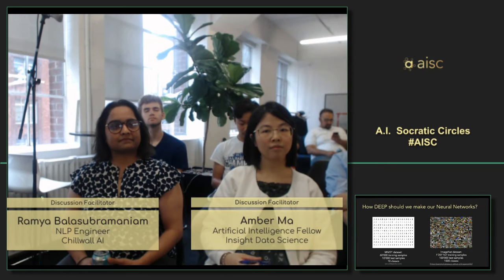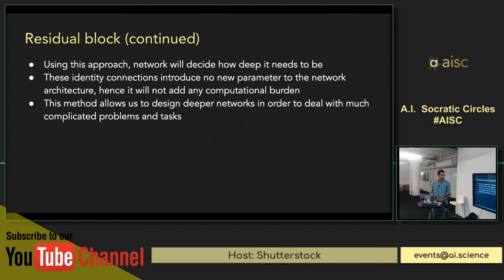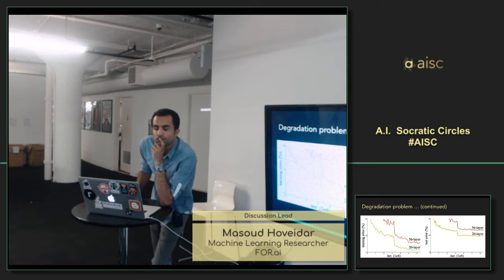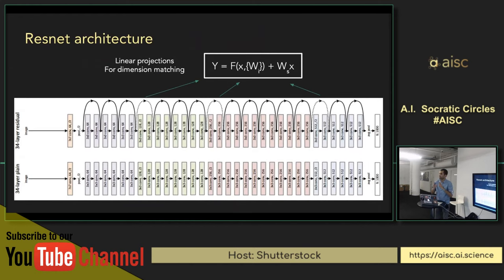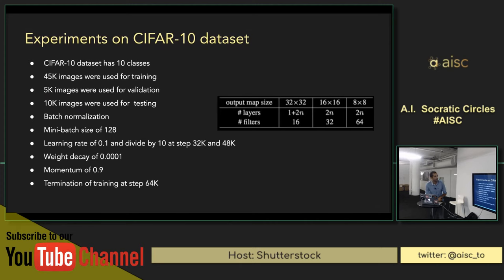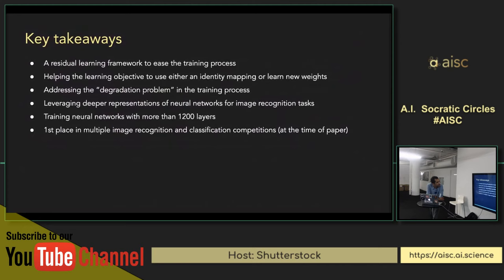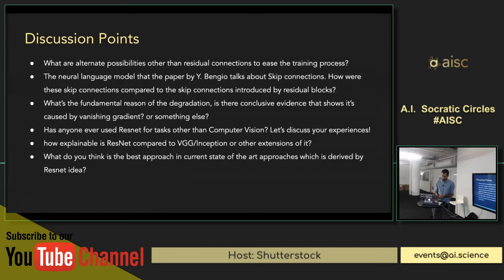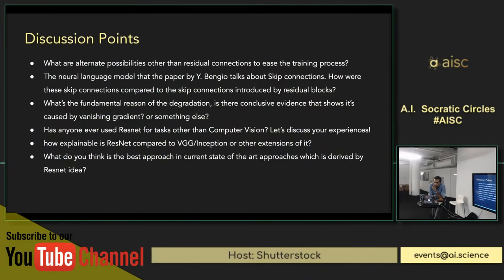[Original ResNet paper] Deep Residual Learning for Image Recognition | AISC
Discussion lead: Masoud Hoveidar
Discussion facilitators: Amber Ma & Ramya Balasubramaniam